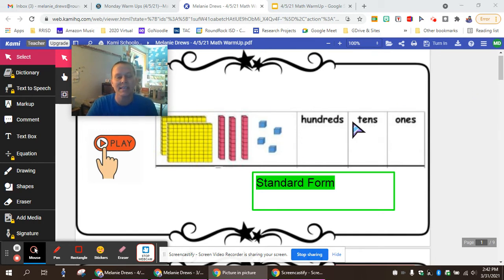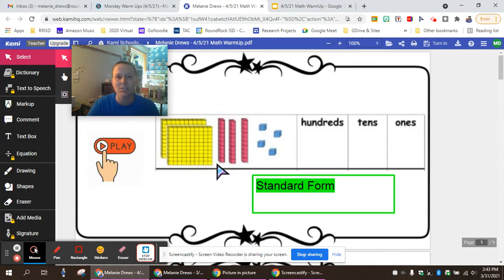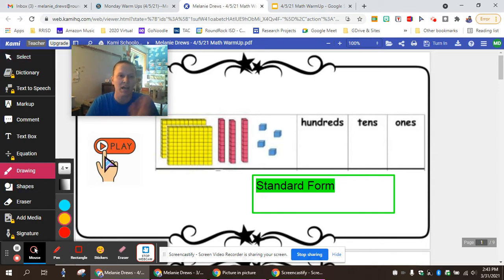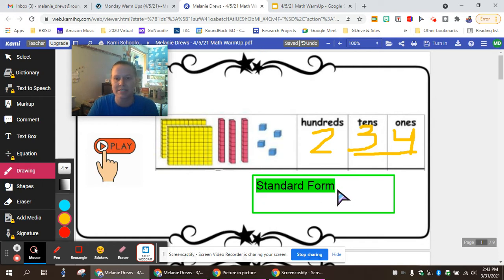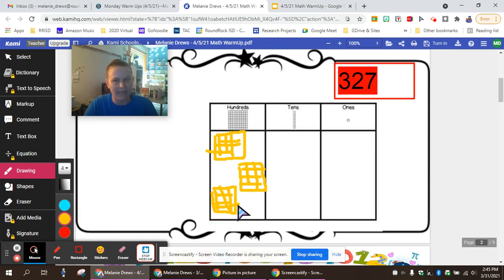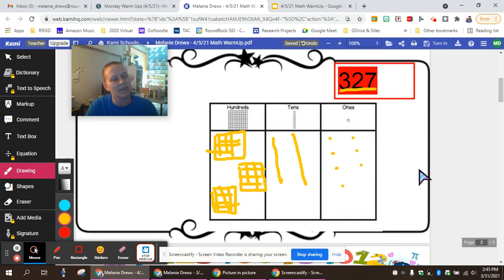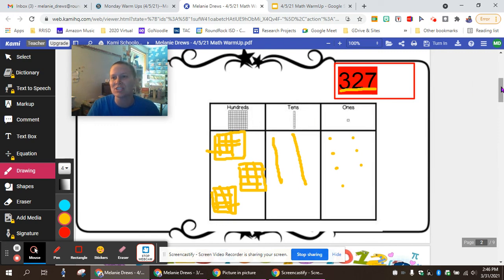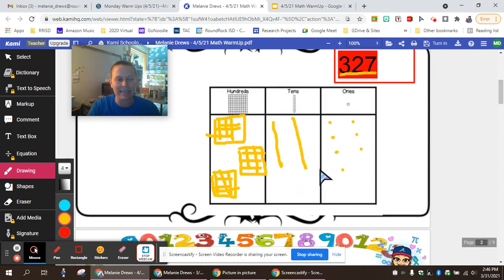Math WarmUp (4/5/21)--Place Value-Ones, Tens & Hundreds Reveiw